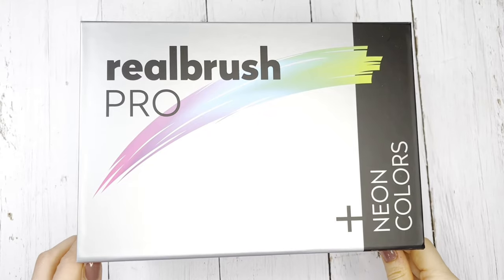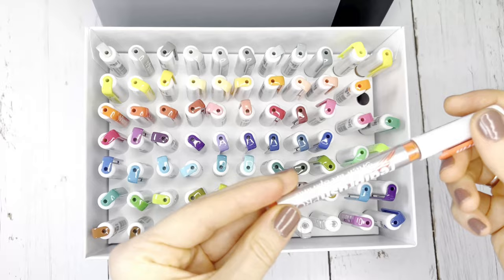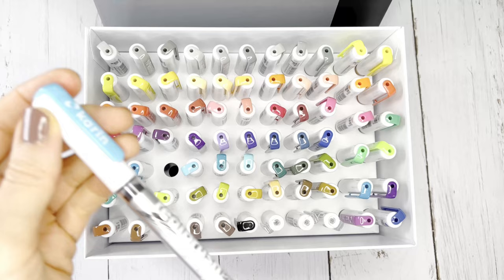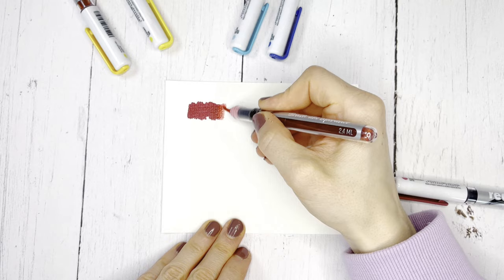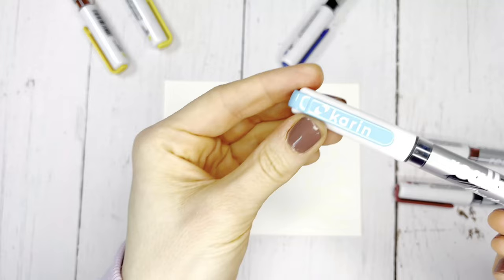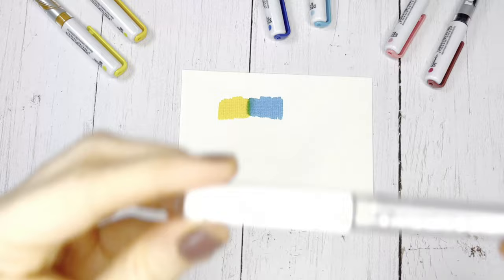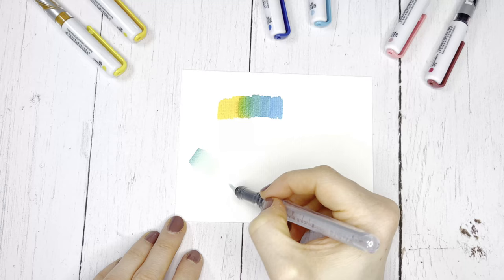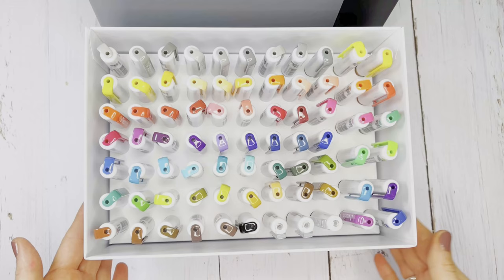Realbrush Pro by KARIN: Unleash Your Inner Artist with us!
Discover the Realbrush PRO painting brushes by KARIN! These innovative paint brushes come in a convenient marker housing and offer a vast selection of 72 colors, including vibrant neons. This video is showcasing their unique features:
• Free Ink Technology: Experience consistent color intensity to the last stroke.
• Watercolor Magic: Achieve stunning watercolor effects with the watercolor paper and blending techniques.
• Seamless Color Mixing: Learn how to easily blend colors for smooth transitions.
• Customizable Color Creations: Go beyond the provided colors and mix any shade using the special Blender pen or water-brush.
The video demonstrates what are the Realbrush PRO, how to mix colors and how create custom tones, along with techniques for how to use the Blender.

Video narration was generated using AI text-to-speech technology.